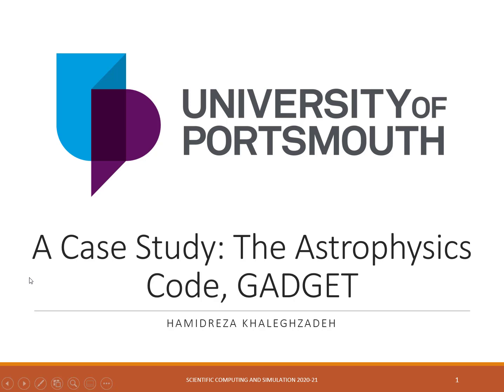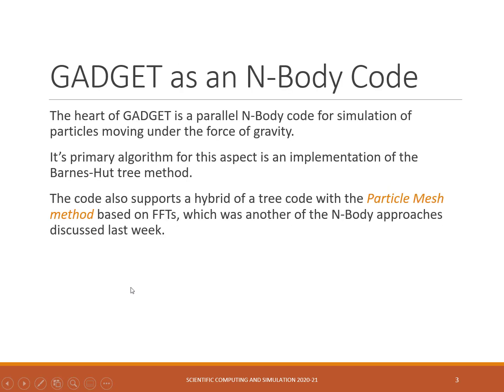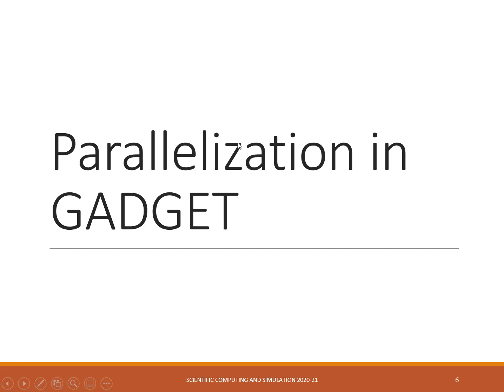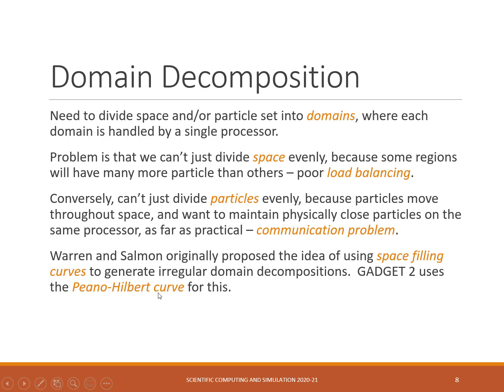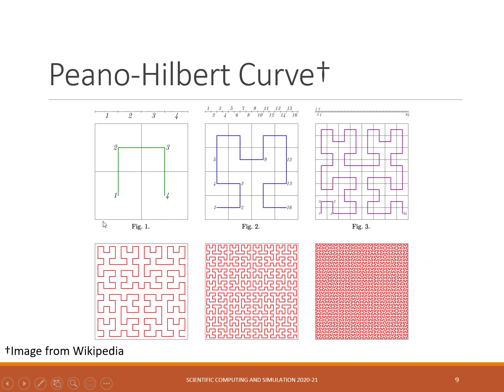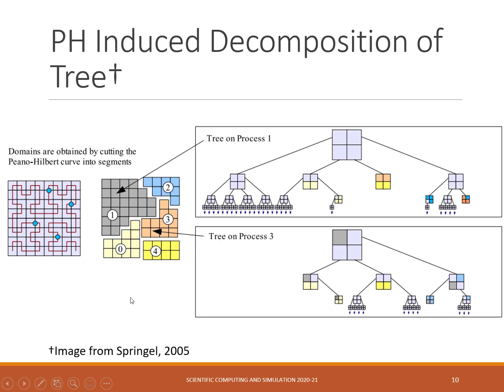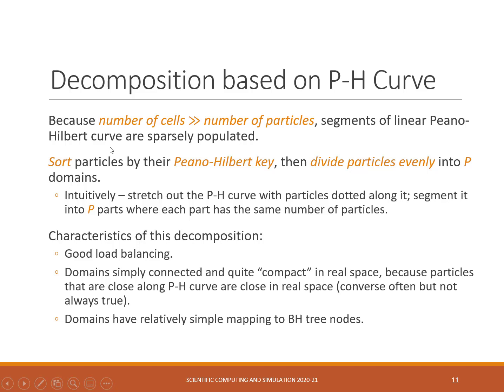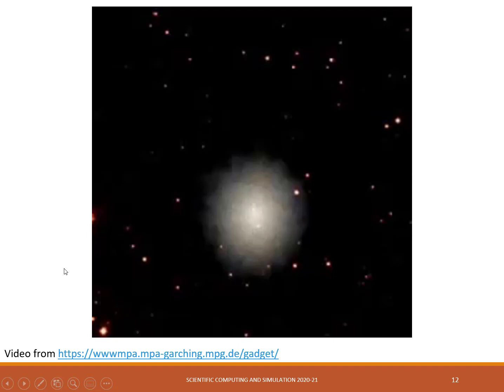Week11-SCS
GADGET, a case study for N-body problems